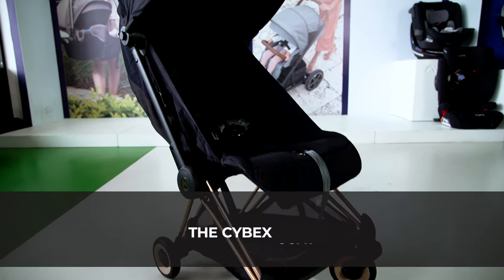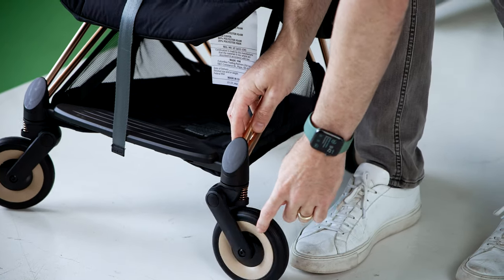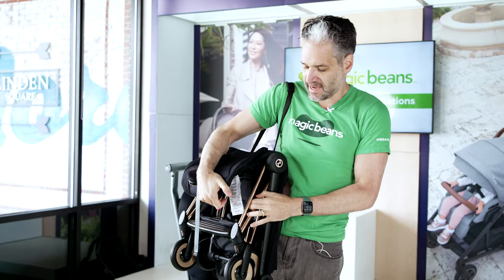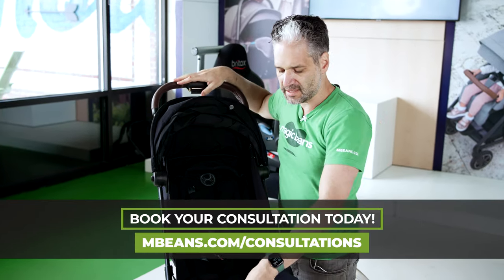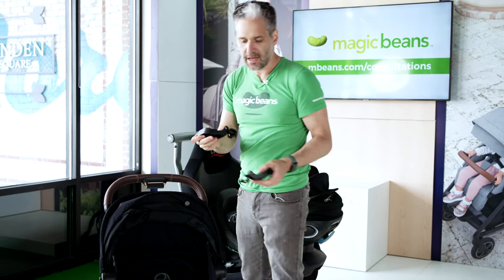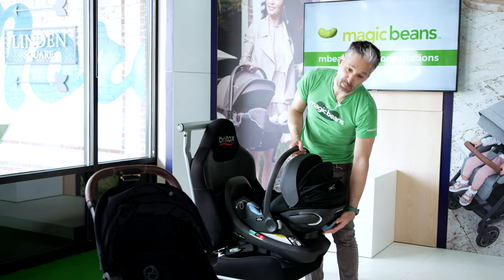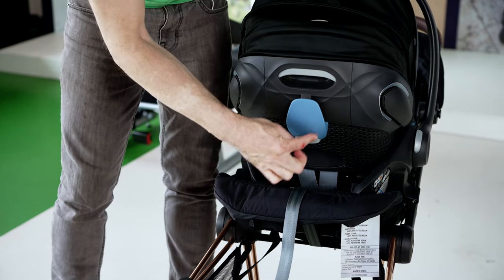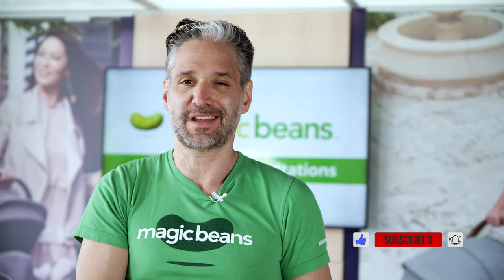Cybex Coya | Lightweight Strollers | Best Strollers 2023 | Magic Beans Reviews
In this video, Eli reviews the new Cybex Coya Stroller. At first glance the Cybex Coya is gorgeous! Cybex is all about the details, this model features their rose gold frame and brown leatherette handlebar. The Cybex Coya isn't just nice to look at, it also offers convenience and function. The Cybex Coya offers a quick-one handed fold, carry strap, and front wheel suspension. We LOVE the harness on the Cybex Coya- it mimics the harness typically found on a car seat, allowing caregivers to secure their little riders with one pull! In the summer months, remove the seat liner to reveal the mesh back seat for premium airflow. The Cybex Coya weighs in under 15 lbs and folds small enough to store in the overhead bin of an airplane. Create a travel system by pairing with Cybex infant car seats - this system creates easy transitions in and out of the car for everyday use and is also perfect for travel.

Features:

-CARRY-ON COMPATIBLE. The COŸA features a compact fold allowing it to be easily stored in an overhead compartment or car trunk.
-ONE-HAND FOLD. Make every journey luxurious, with a stroller that folds in seconds for easy storage.
-ERGONOMIC NEAR-FLAT RECLINE. Find the perfect comfort position for your child. With one hand you can easily recline the backrest to an ergonomic near-flat position. Together with the integrated adjustable leg rest this helps your baby rest comfortably.
-TRAVEL SYSTEM READY. For use from birth, attach any award-winning CYBEX infant car seat with included adapters to the COŸA for the ultimate in travel convenience.
-ONE-PULL HARNESS. Navigate airport traffic with ease, while staying assured that your baby is snug and secure. The one-pull harness just takes seconds to fit – so you don’t waste a moment.
-BREATHABLE BACKREST. Your child will enjoy every season with the removable, padded comfort inlay. Easily remove to expose a breathable mesh backrest.
-INTEGRATED CARRY STRAP. Sling the folded COŸA over your shoulder with the padded carry strap - this luxury design detail makes carrying easy.
-SUN CANOPY WITH MESH INSERT. A 3-section extendable sun canopy protects your child with -UPF50+ fabric. Unzip the canopy to reveal a mesh window for additional breathability and air circulation.
-SMOOTH FRONT-WHEEL SUSPENSION. Whether you’re roaming city streets or maneuvering through airport departure lounges, the smooth front-wheel suspension tackles any bumps in the way - keeping the handling steady and the ride comfortable.
-LARGE SHOPPING BASKET. The spacious and easily accessible shopping basket has a load capacity of 11 lbs. making the COŸA a valuable companion for any occasion.

Specs:

-Stroller Depth: 31.1"
-Stroller Width: 17.3"
-Stroller Height: 38.2"
-Folded Length 20.5"
-Folded Width 17.3"
-Folded Height 7.1"
-Stroller Weight: 14.6 lbs
-For Ages 0-4
-Max Child Weight: 55lbs